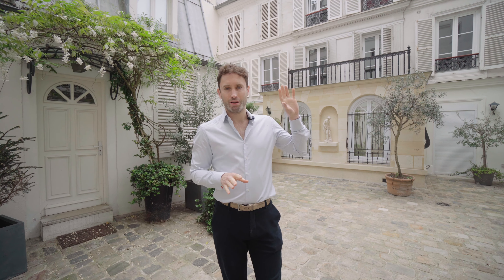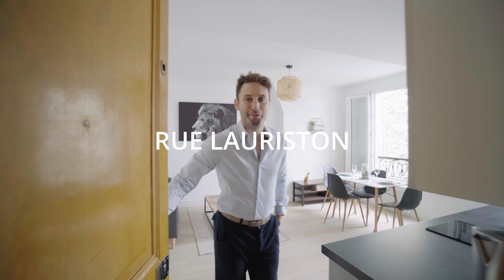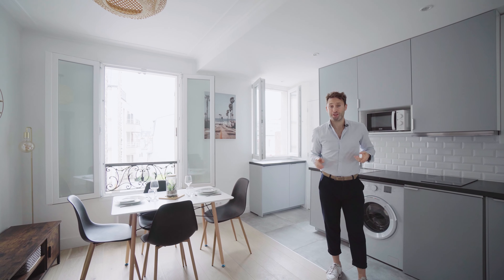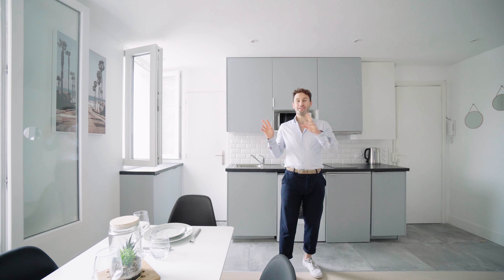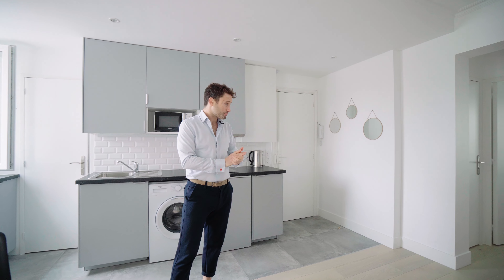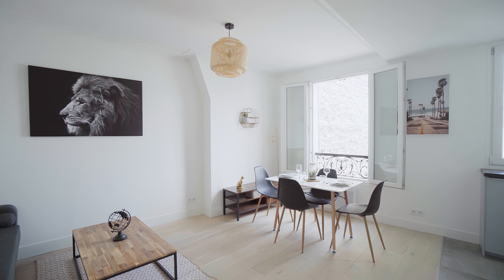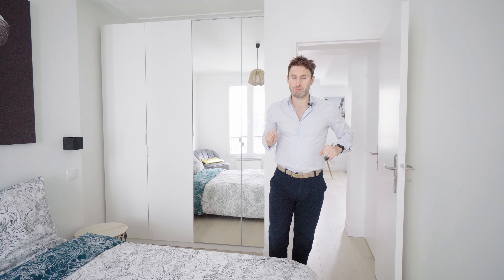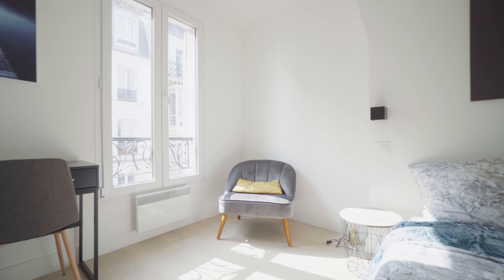TOURING the PERFECT PARIS PIED-À-TERRE | Rue de Lauriston, Paris 16th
300m from the Arc de Triomphe, set amongst the local rue Lauriston shops, a perfectly renovated 38m² 410sq ft one-bedroom with open views and superb natural light. East/west dual aspect, bright, and turn key, it sits on the 4th floor (without elevator) of period building with a concierge.

Beautifully refurbished this year, the floorplan optimizes all available space and is move-in ready so ideal for a primary residence, pied-à-Terre, or rental investment. The open views and dual aspect configuration mean that it is flooded with natural light.

This pristine property is made up of a spacious living/dining room with open fully equipped kitchen, a large bedroom with closets and a desk space ideal for remote work, a shower room and a separate WC. It’s sold with a basement storage unit, and the furniture can be included.

ABOUT ME:
Alexander Martin is a Parisian Real Estate Agent. As a native English speaker and completely fluent in French, he generated more than 10,000,000€ in sales in 2019. In 2008, after he graduated from the University of Manchester, he moves to Paris to work in Finance. After several successful personal real estate projects, he now dedicates his time to find and sell the best properties at the best price for his clients.